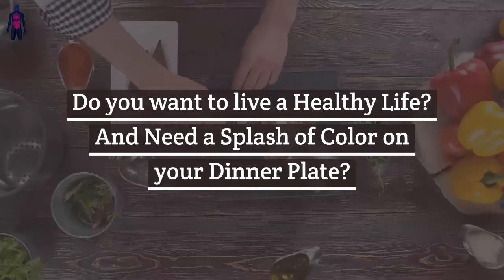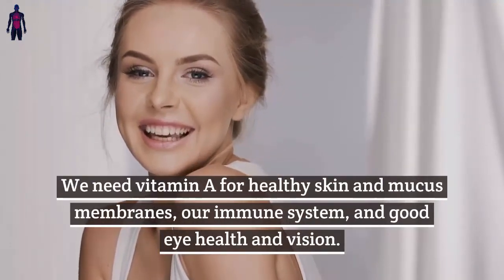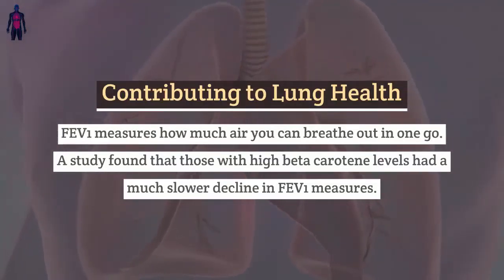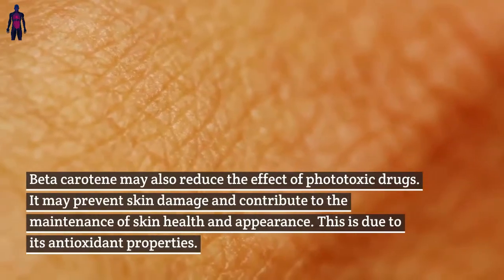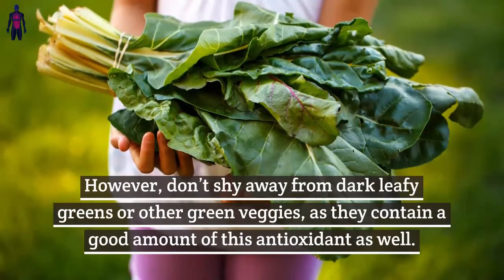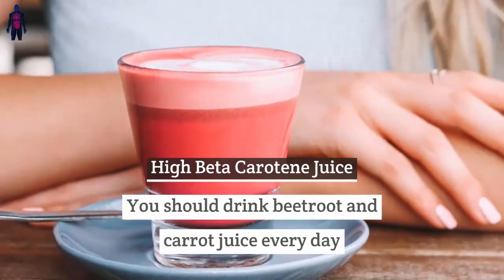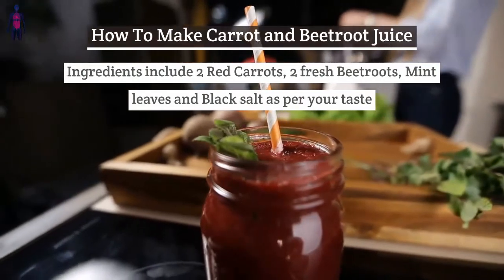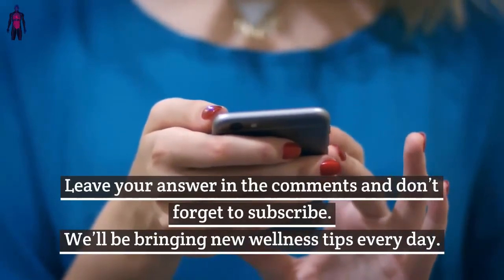What Is Beta Carotene And How It Effects Your Body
Have You Ever Heard Of "Beta Carotene"...

Today Were Going To Learn About "Beta Carotene Benefits" As Well As "Vitamin A Benefits"

"Vitamin A Deficiency" Is A Real Thing, So Lets Make Sure We Use Enough "Carotene" And "Carotenoids".

❤️ A Health Channel Dedicated To Providing Daily "Wellness Tips" Daily "Health Tips" And "Natural Cures" For Our Viewers ❤️